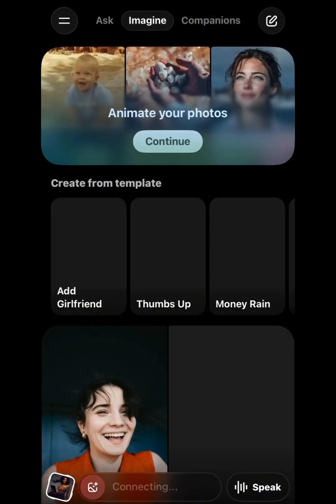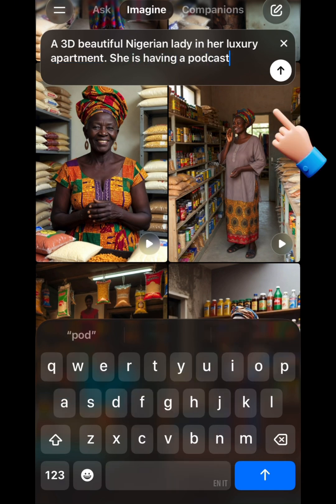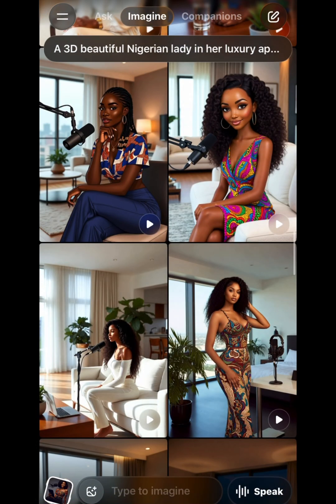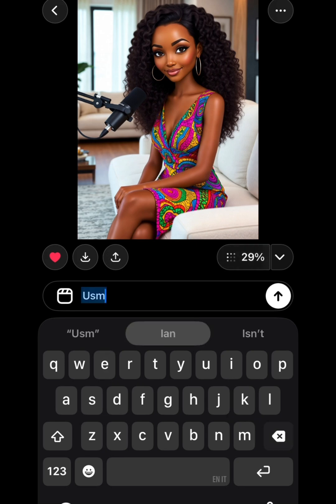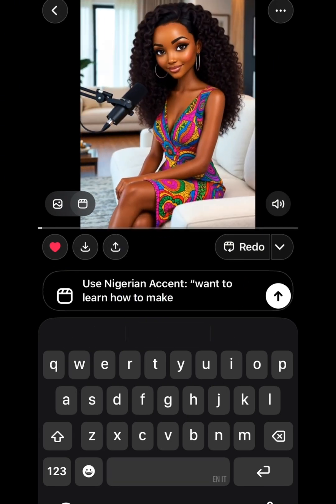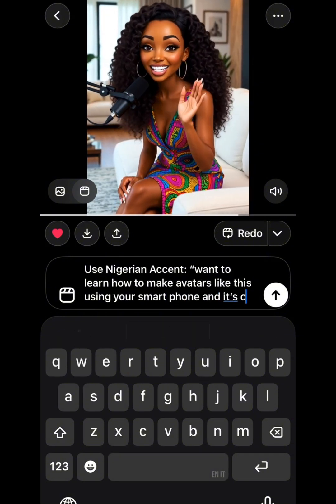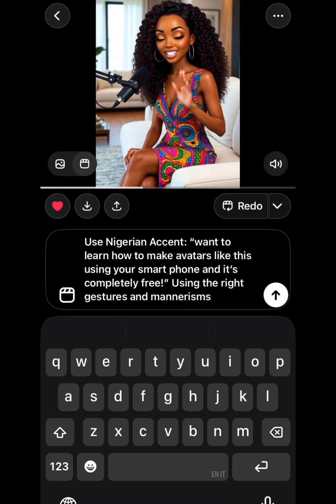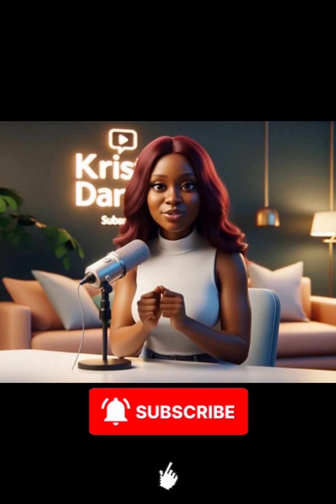How to create talking Avatar with your smartphone l Grok Ai tutorial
Create your own AI talking avatar right from your smartphone — no PC needed!

Learn the easiest way to bring your digital twin to life and make it speak in minutes.